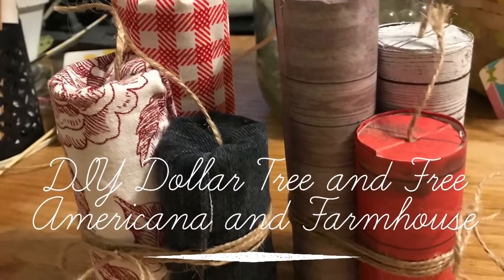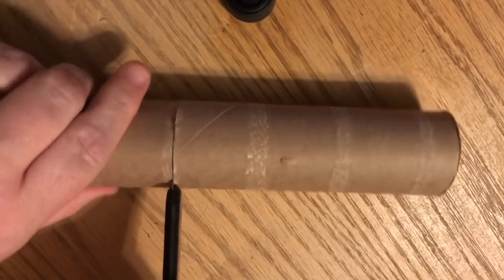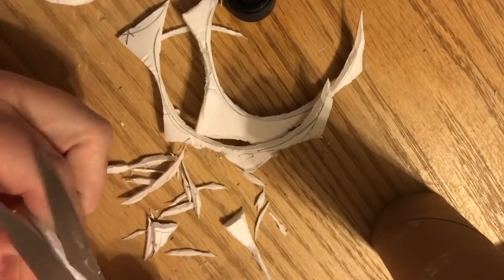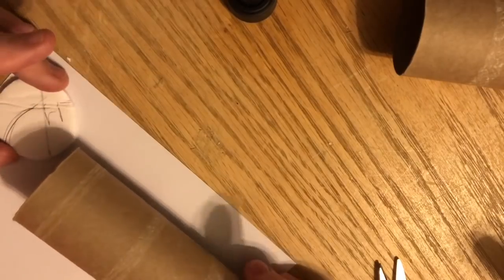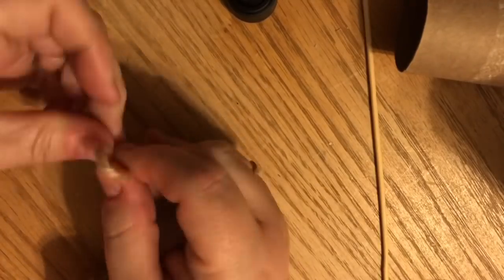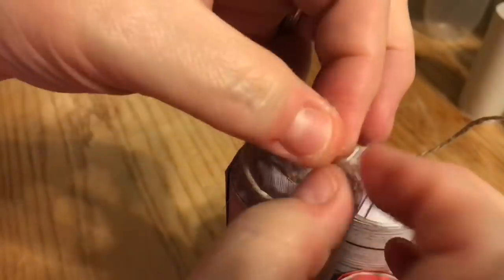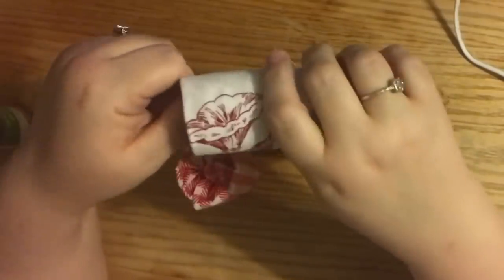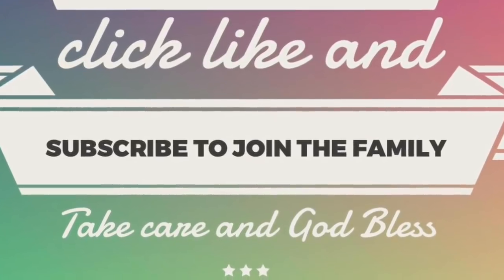DIY Dollar Tree and Free Americana and Farmhouse “Firecrackers”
I thought I would show you a very inexpensive, very easy and kid friendly craft to do for the patriotic season that we have begun. Enjoy!